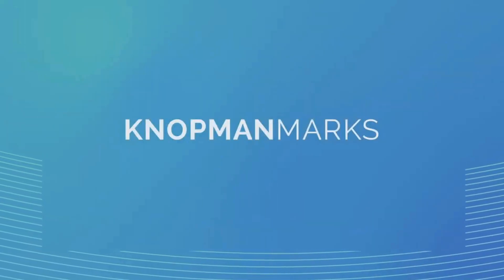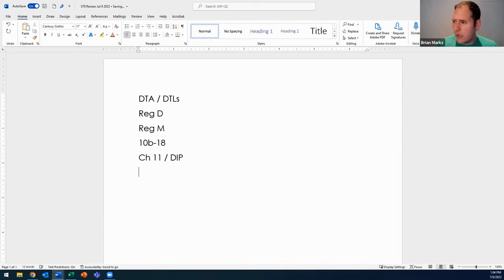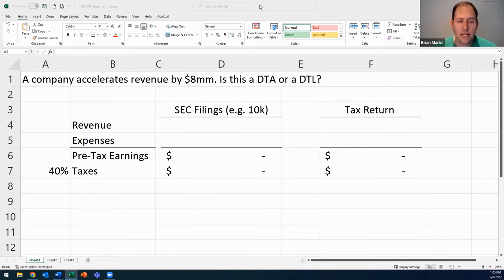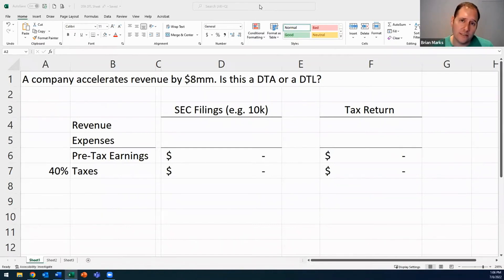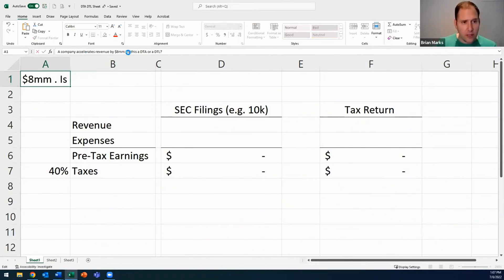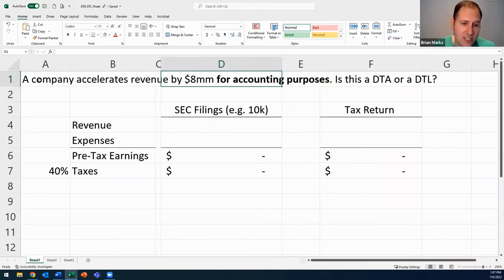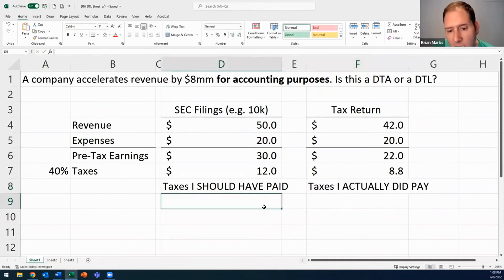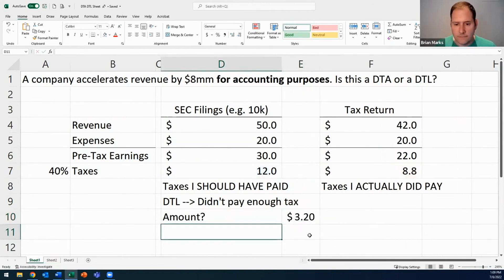Tax Showdown: Unpacking Deferred Tax Assets And Liabilities In Series 79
Ready to ace your Series 79 exam? In this video, we break down the essential concepts of deferred tax assets and liabilities—key topics for any aspiring investment banker. You'll learn how these tax items impact a company's financials and valuation, as well as their role in M&A transactions. Whether you're preparing for the Series 79 or looking to sharpen your finance skills, this video is your go-to resource.